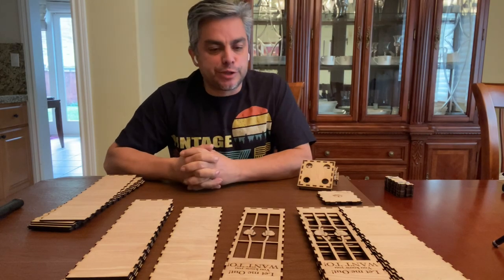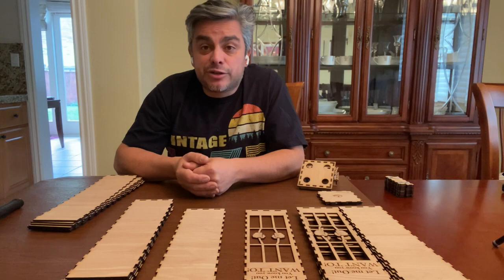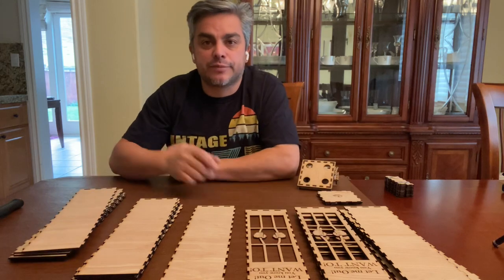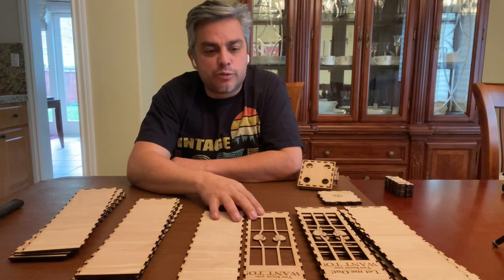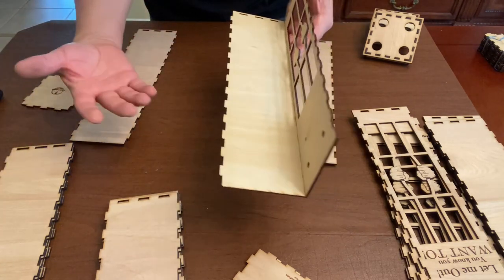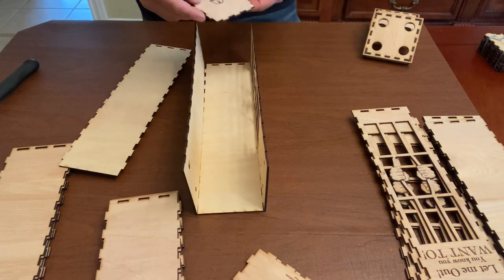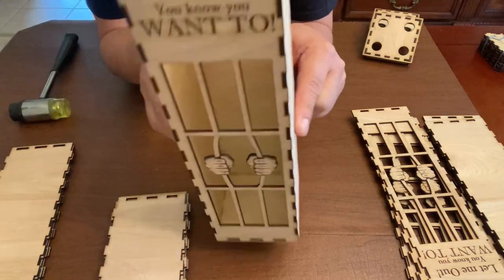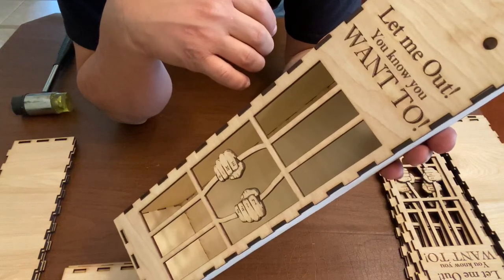JailedWine Box - how to assemble the laser cut wine box. Step by step.